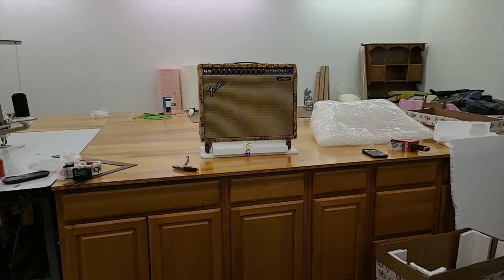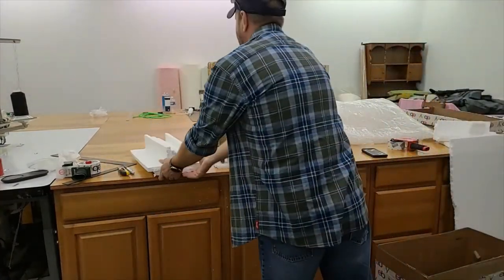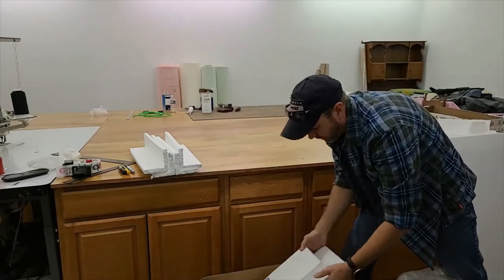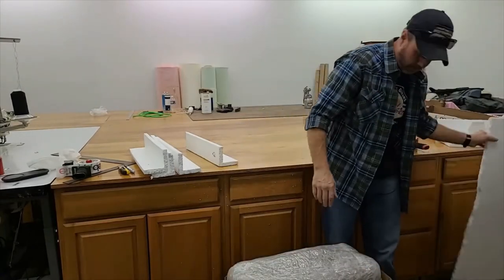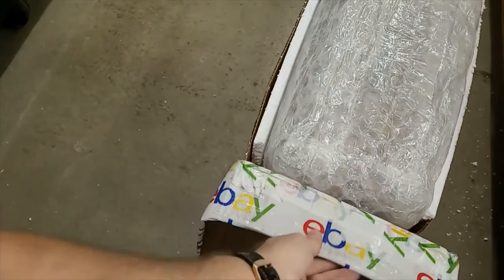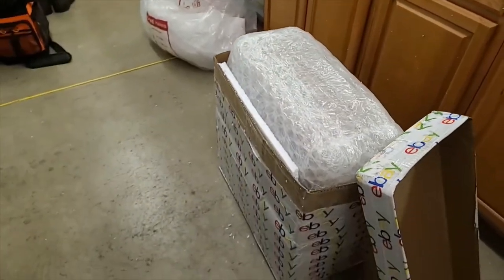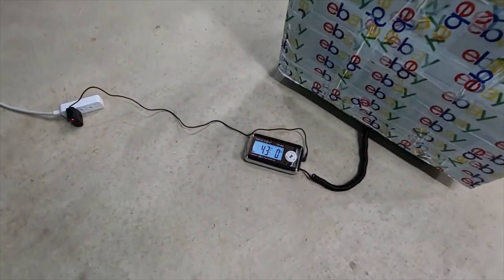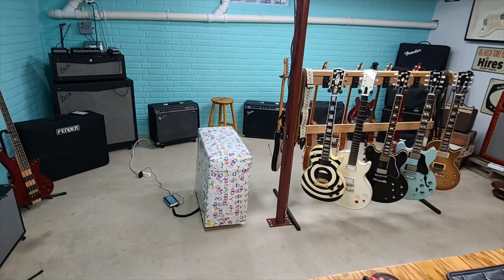How to Properly Pack & Ship a Guitar Amp!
Fender Guitar Amp Packing